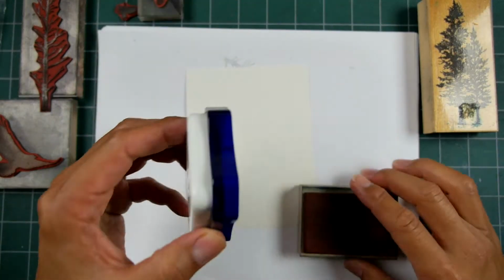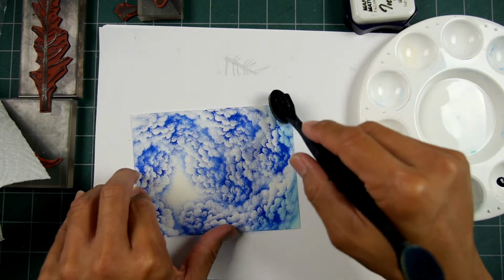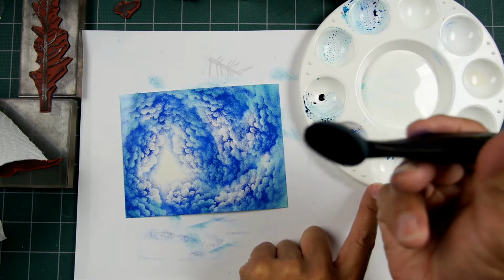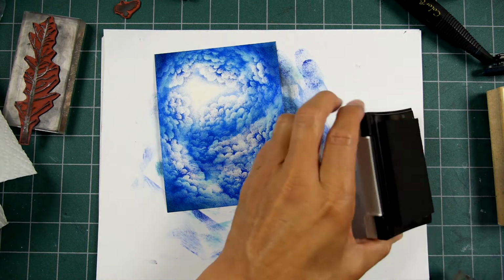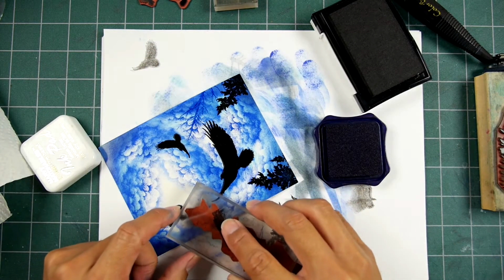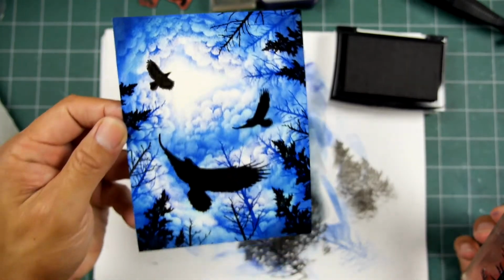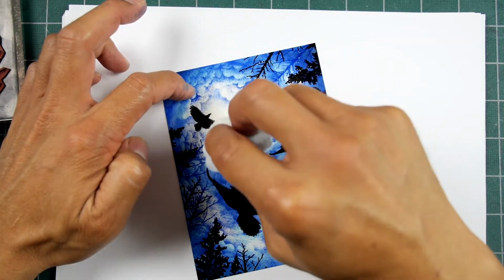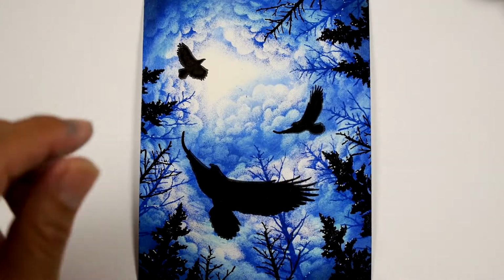Stampscapes 101: Video 399. Quick Version "Soaring in Blue"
While I had the stamps out, I thought I would do a quick scene 1/4 page version of the composition from Video 398 for those that might be interested.

Original: Dye based inks applied with Colorbox Stylus Tools (available Hero Arts Unicorn White pigment ink.  4.25" x 5.5" glossy card stock (not glossy photopaper).  Uniball Signo gel pen.

Stampscapes stamps used: Cloud Cumulus 018E, Spruce Lg 078F, Leafless Pine Med 370E, Eagle 338D, Eagle Sm 339A, Eagle Soaring Sm 340A.